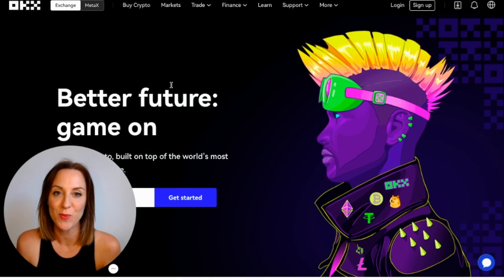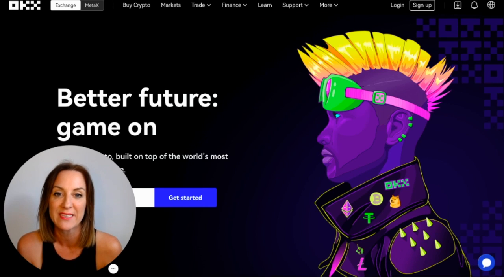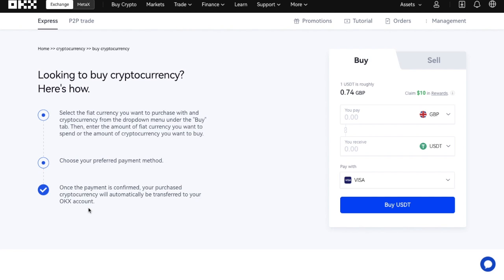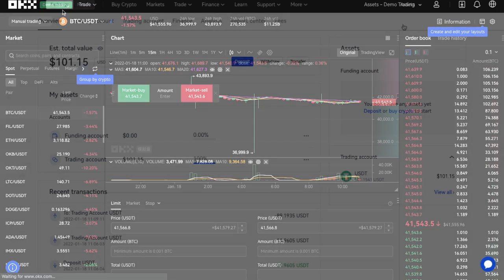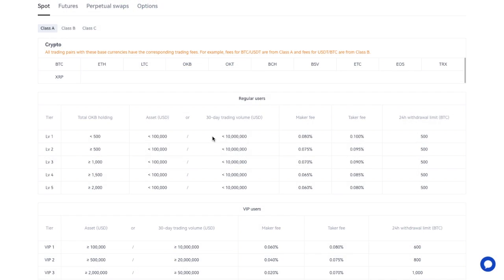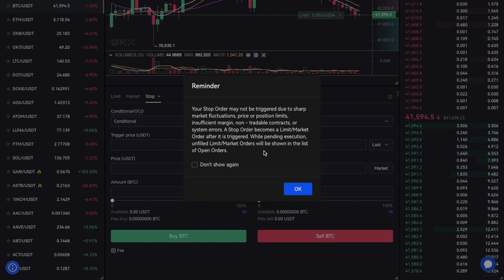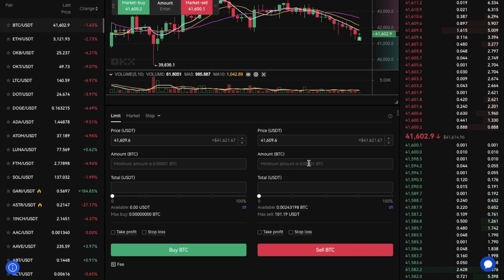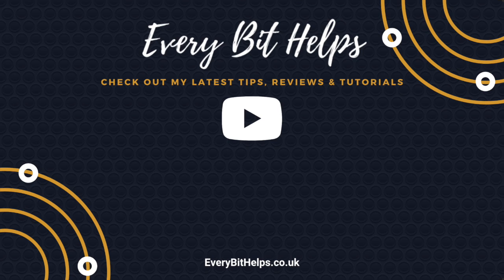OKX Tutorial for Beginners: How to Use OKX Exchange?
In this video, we take a look at the popular OKX crypto platform taking a look at its features, as well as its new rebrand. Then we walk you through a complete beginners guide, showing you how to deposit, trade and withdraw from the platform.

Timeline:
01:34 OKX Rebrand
02:44 OKX Referral Sign-Up Bonus
03:17 How to Setup OKX Account Security
03:46 How to Buy Crypto with FIAT Currency on OKX
04:22 How to Deposit Crypto to OKX
07:11 How to Buy Crypto with Basic Trading on OKX
07:56 OKX Order Types & Fees
11:10 How to Withdraw Crypto from OKX
12:30 How to Sell & Withdraw FIAT from OKX